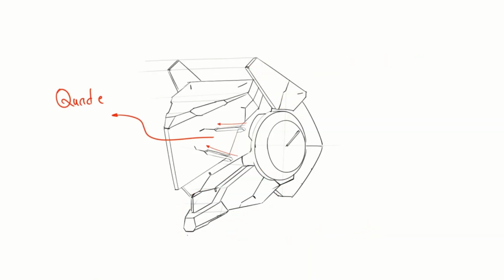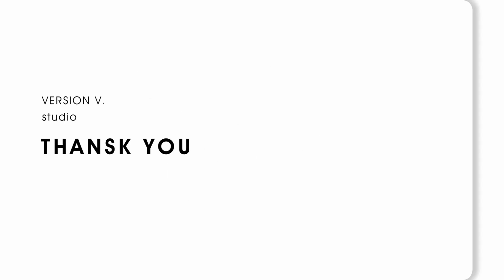Project FNERIR design story Day 1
Dear our value client, we're Version V studio. We're providing solution for novel, game, visual product, film and so on to create outstanding scifi stuff like mecha, weapon, asset, construction, automotive, aircraft, spaceship.
Email for work: vinhvoverv @gmail.com
Thanks a lot for your time and your attention